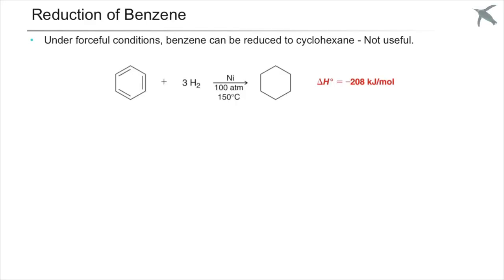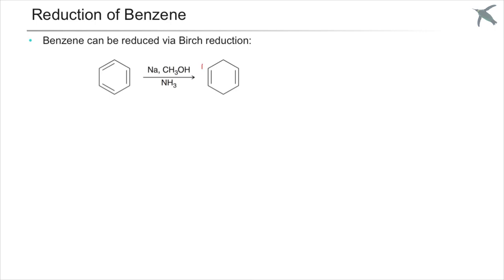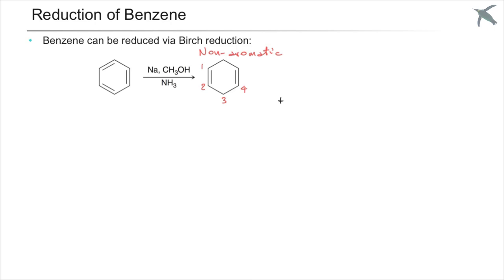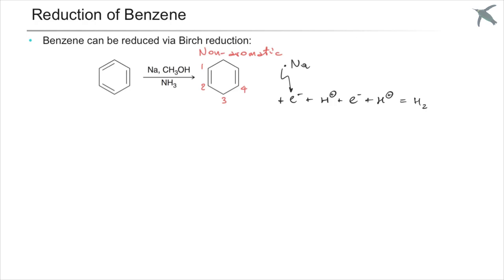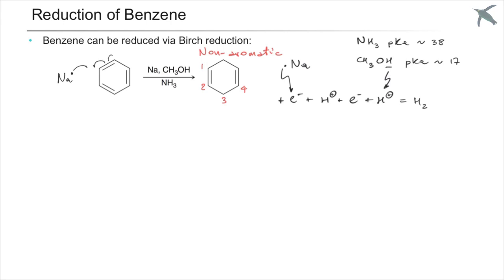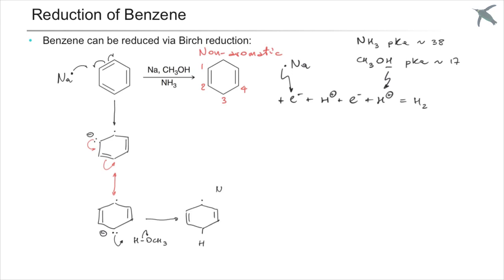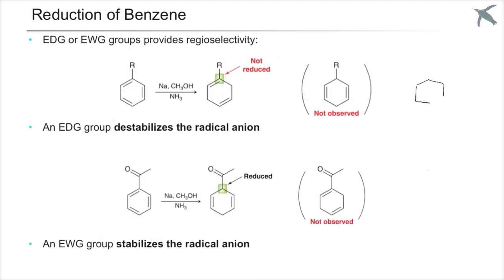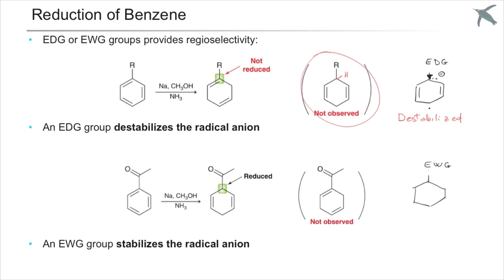Aromatic Compounds: Birch Reduction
In this video, FabioChem describes the reduction of benzene in a reaction called the Birch Reduction.